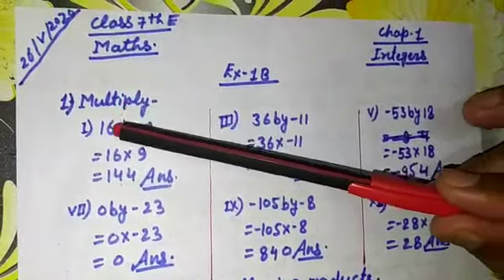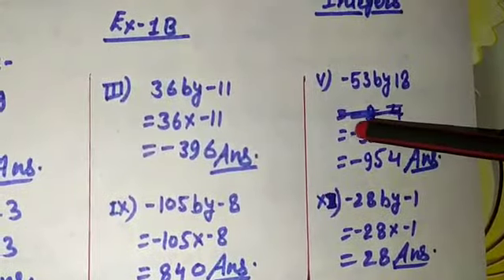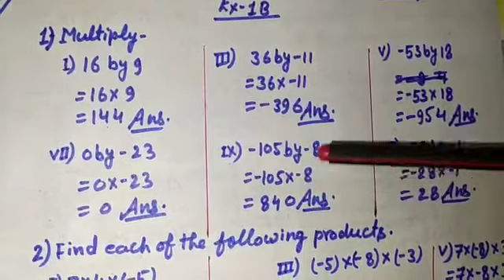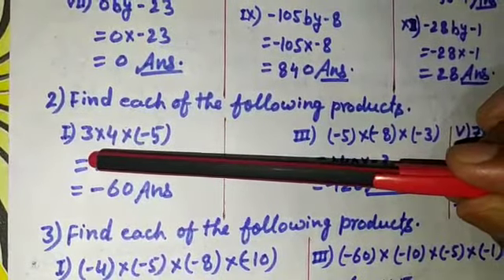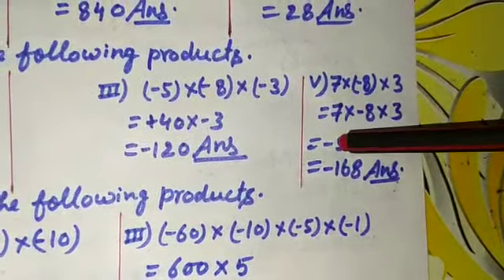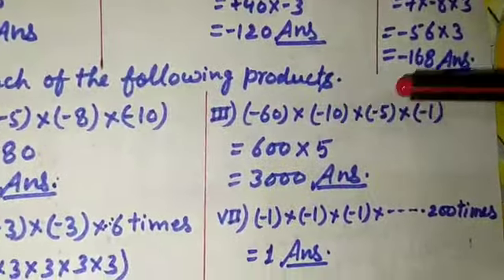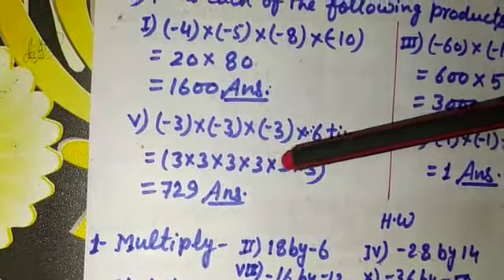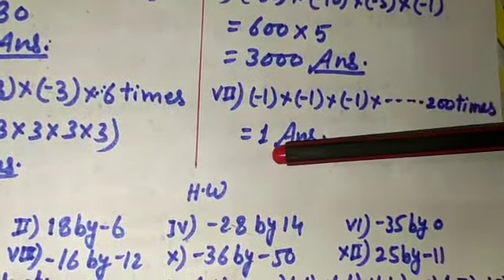Class-7thE-Math-26 May-2020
Online study